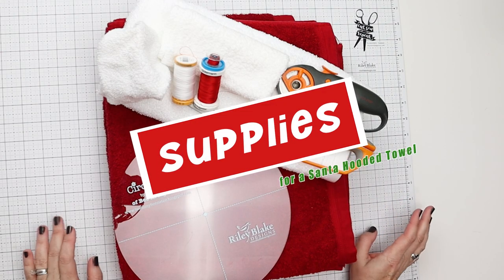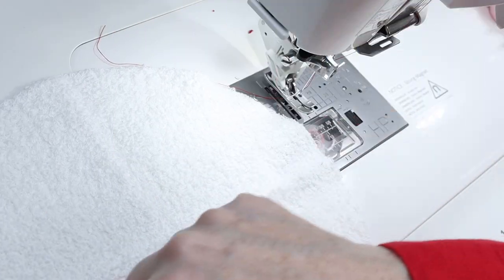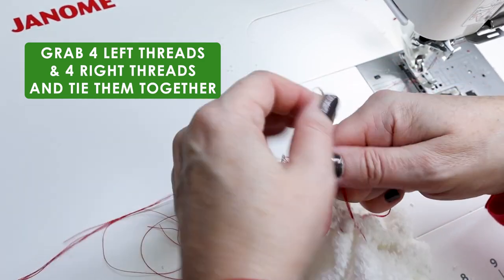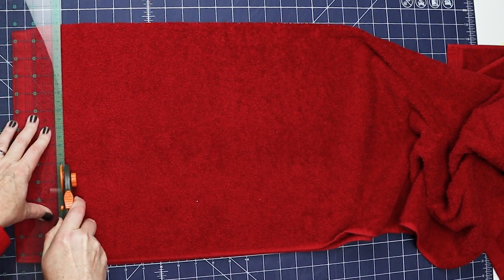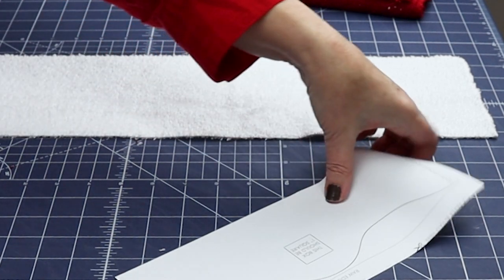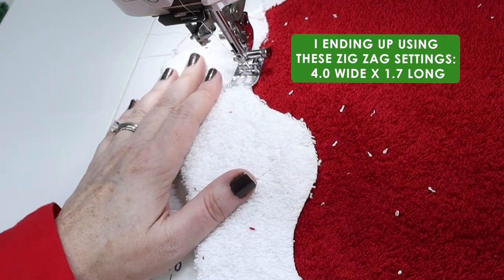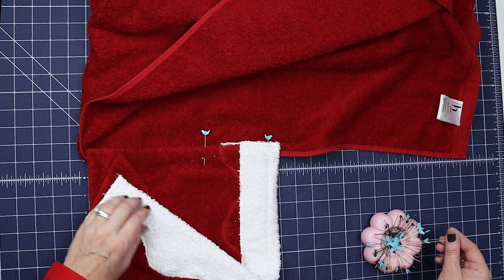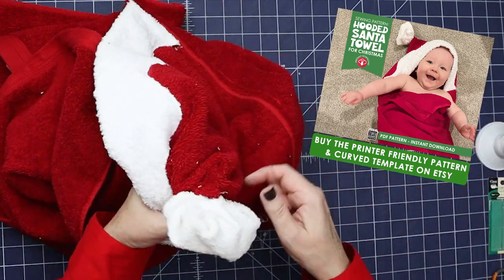🎅🏻 How to Make a Hooded Towel for Christmas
Learn how to make a hooded towel for Christmas with a Santa hat hood for babies and toddlers and spread some holiday cheer with this adorable DIY project.

In this festive tutorial, we'll guide you through the steps to create the perfect holiday-themed hooded towel that will have your little ones feeling like Santa's little helpers! 🎁👼 Whether you're looking for a unique Christmas gift or just want to add some extra merriment to bath time, this project is sure to delight.

✅ 9" Circle Ruler by Lori Holt
✅ Rotary Cutter
✅ Rotary Mat
✅ Quilting Rulers
✅ Fabric Scissors
✅ 3" Soft Sculpture Doll Needles
✅ Heat Erasable Pens

🎯 SHORTCUTS TO SPECIFIC TOPICS:
00:00 introduction
00:02 Supplies
01:17 Make pom pom
01:45 How to gather fabric
04:04 Create the pom pom shape
04:51 Make white hood trim
05:41 Make Red hood
06:19 How to clean a rotary mat
07:09 Add white trim to the hood
10:29 Sew the back of the hood
11:02 Sew hood to the towel
13:37 Sew on the pom pom